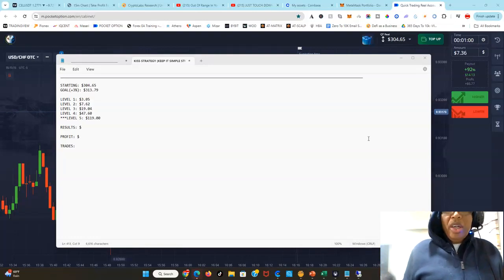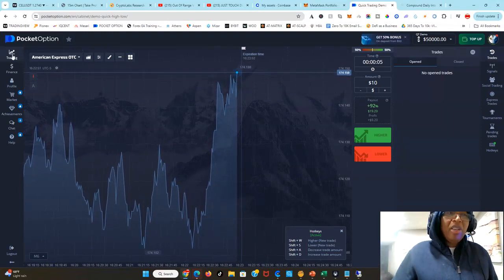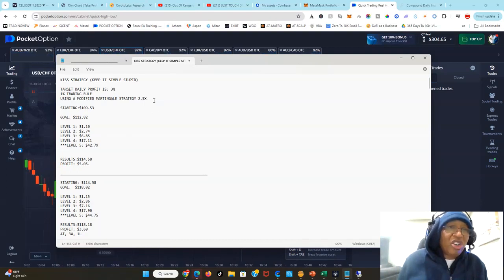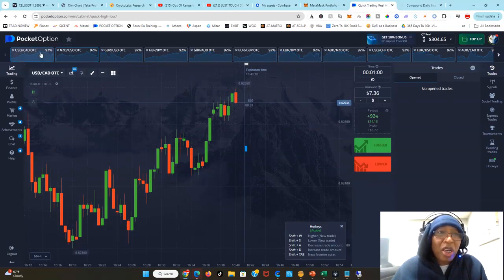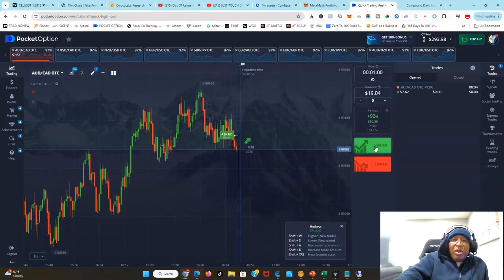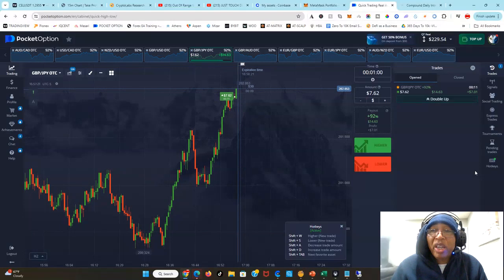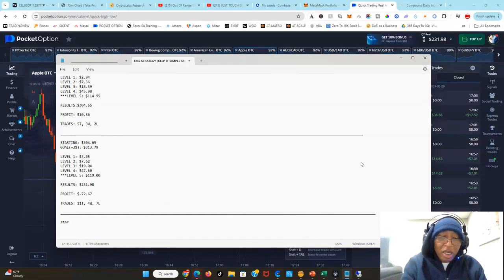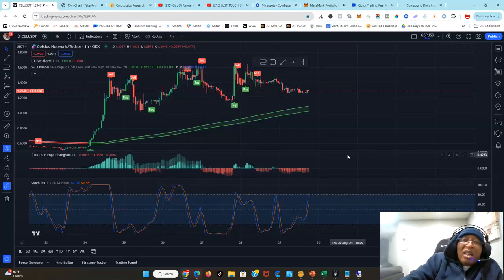The Best 30 Second Trading Strategy | Win or Lose Grow Your Account from $100 to $20k in 6 Months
Learn the best 30 second trading strategy that may win or lose trades while growing your account from $100 to $20k in 6 months or less using the KISS(Keep it Simple Stupid) trading strategy for trading binary options, forex, stocks, crypto, indices, and other commodities.

🔶💰Where to Buy & Trade Cryptocurrency - Sign Up and Get Some Free Crypto Bonuses Here:
✅Bybit: Sign Up and Receive a 5,010 USDT Bonus Now!

✅CoinW | World-class Crypto Exchange to Buy & Sell Bitcoin, Ether｜Secure Crypto Trading Platform

🔶💰Where to Exchange your Crypto? And

Questions?

00:00 In The Money Trade
03:24 Review of the KISS Strategy
04:24 Form Your Own Trading  Bias
09:24 Analyzing the Chart
12:24 Taking the Trades